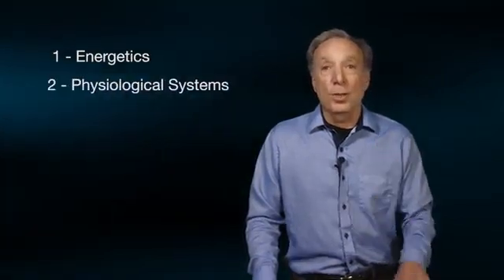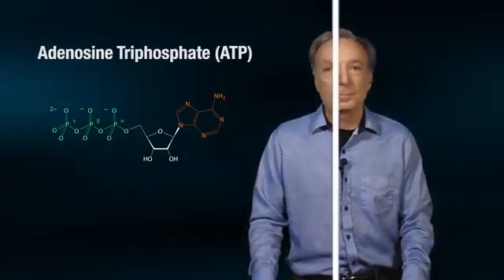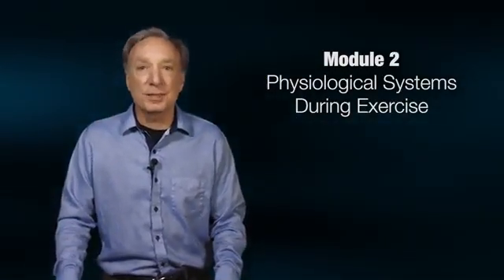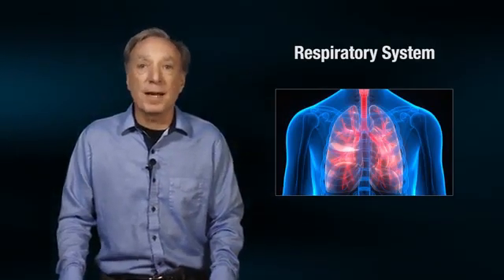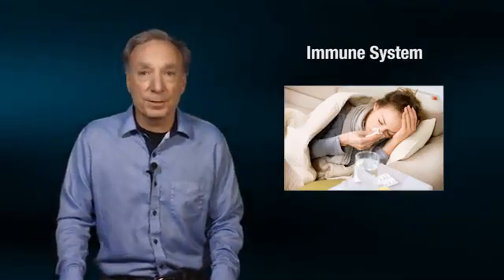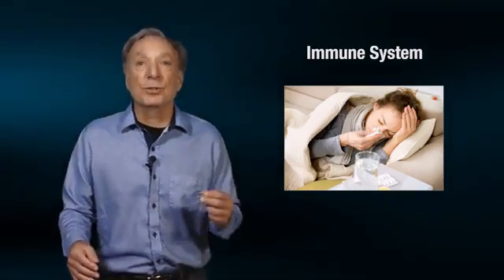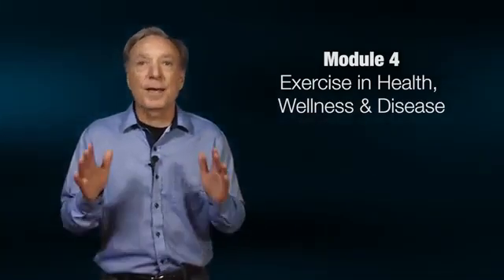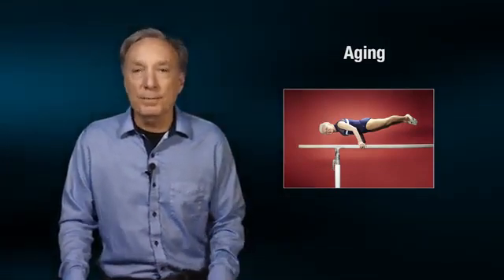1. Introduction to Exercise Science